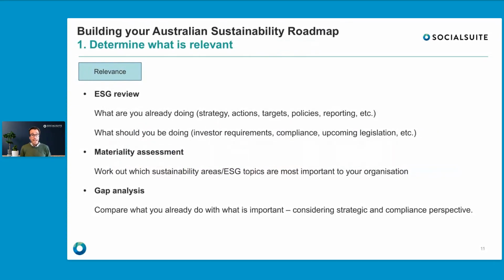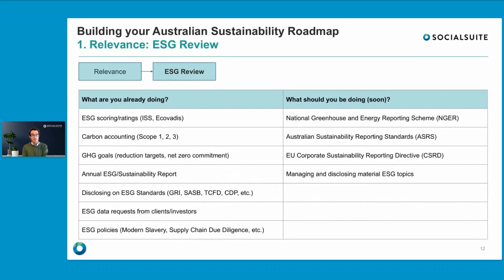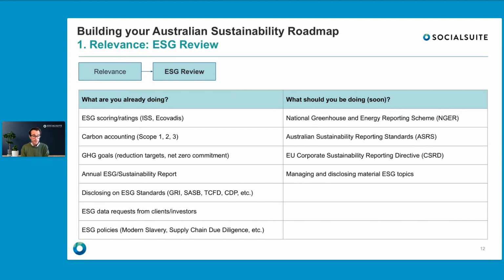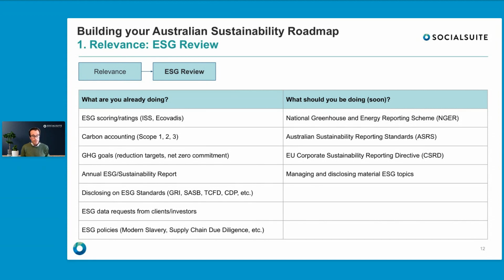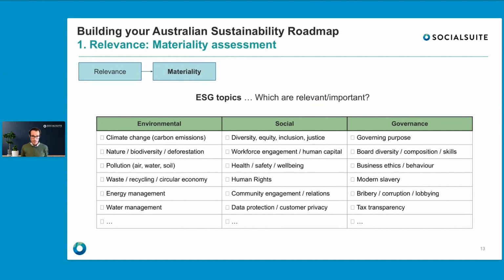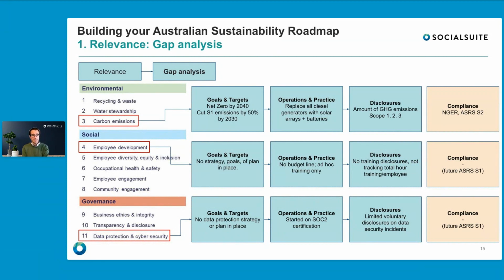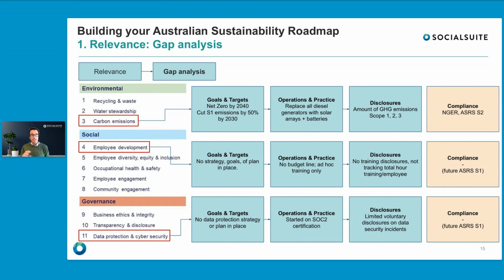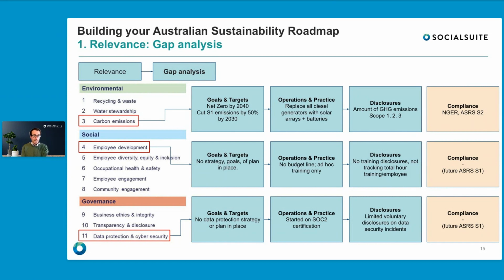Sustainability Roadmap Step 1: Determine What's Relevant | Australian ESG Roadmap | Socialsuite